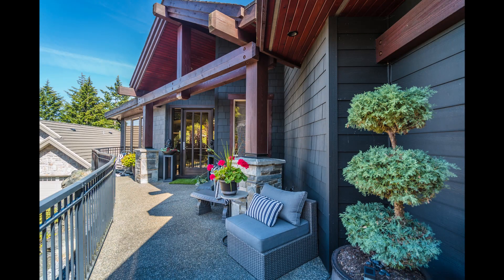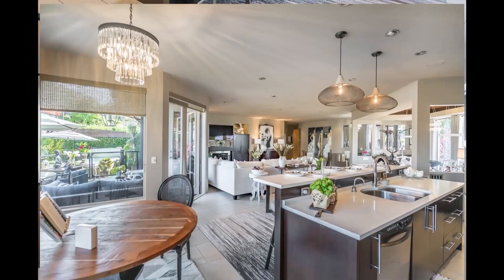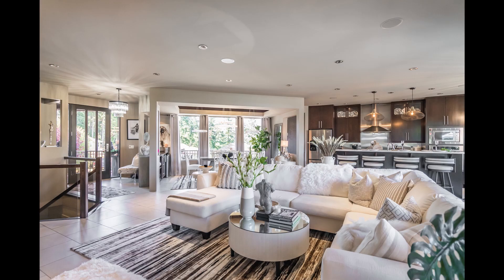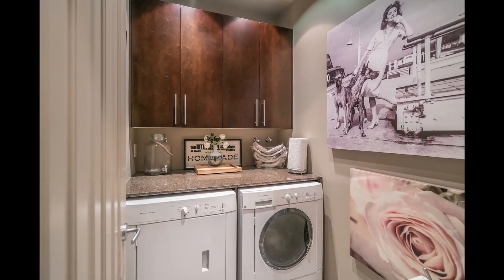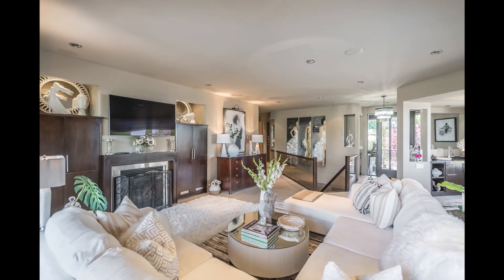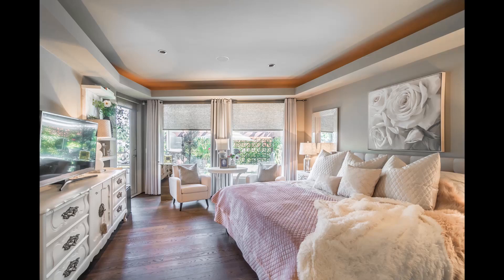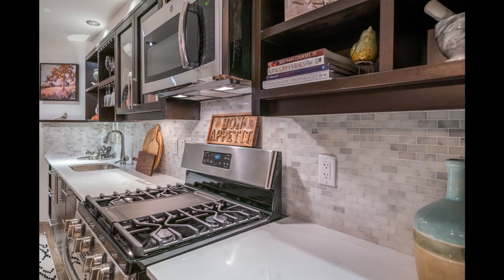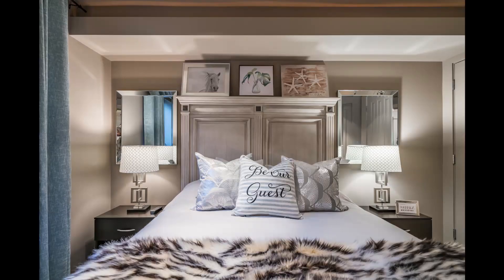3759 Oak Crest Place | Luxury Real Estate in Nanaimo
Ultimate entertainer's home situated on a quiet cul-de-sac atop the elegant Glen Oaks neighborhood. 3 bed 3 bath w/an office, this modern design, ocean view, custom built home is level entry w/a walkout basement. Each room has its own charm & highlights created w/luxury in-style finishes. The grand open concept is perfect for family gatherings & parties or to simply enjoy all the features this space has to offer: including elegant dining room lighting, bar, pantry, bar height island, high ceilings, glass railings, tall doorways & all dimmable lighting. The stylish builtin cabinets, desks, & shelving throughout this home are lovely spaces to display your personal treasures & to store practically anything you desire. Enjoy the warm & calming color scheme, a tasteful zen feel perfect for any décor of your choice. Master en-suite features double sinks, soaker tub, glass/tile walk in shower and heated floors. In-law suite has its own entrance, full kitchen, laundry & state of the arts movie theater. This home is wired for sound in the living room, kitchen, bathrooms, deck, & the master suite. Beautiful easy care landscape which includes, remote control waterfall & pond , hot tub, rock features & lush mature shrubbery. The large patio doors open to the sunny concrete patio for all your outdoor entertainment and looking at the stars away from the city lights. Enjoy a relaxed lifestyle in this spectacular home in a safe & friendly neighborhood.

Jessica Phillips, Century 21 Harbour Realty -If you would like to schedule a private tour of 3759 Oak Crest Place - Please contact first time home buyers agent Jessica Phillips by clicking

Also, if you would like to see other homes or condo's for sale in Nanaimo or are interested in real estate investing Nanaimo, contact Jessica Phillips from Century 21 Harbour Realty

Wondering ... What is my house worth in Nanaimo? Jessica Phillips from Century 21 Harbour Realty will give you an instant home value assessment report.